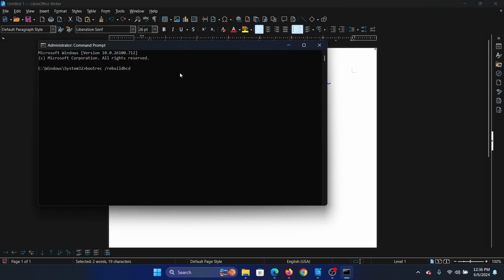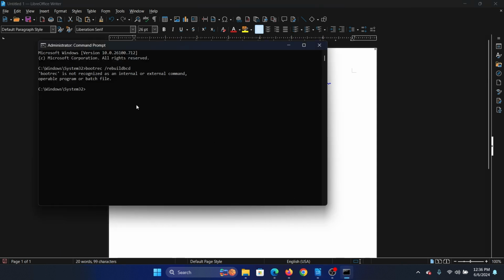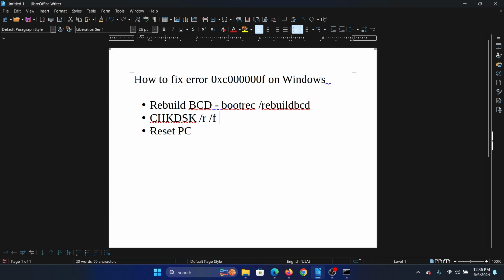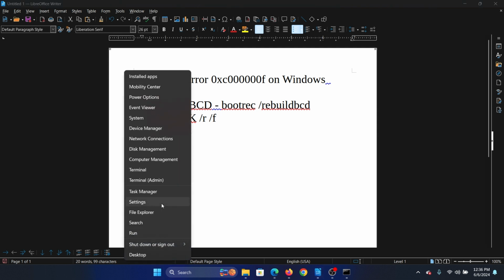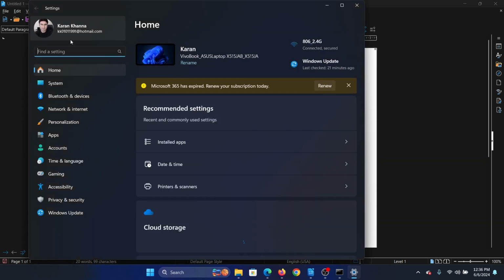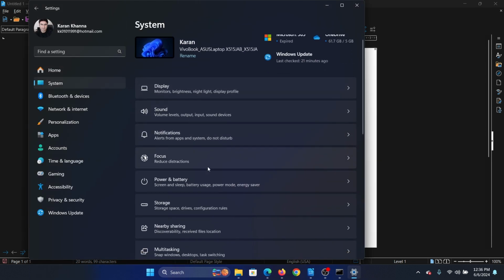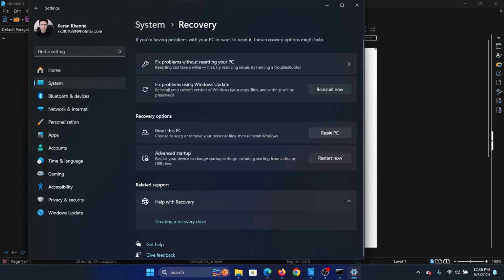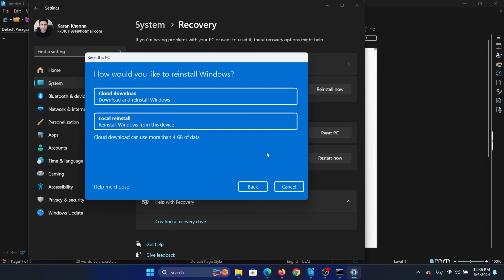How To Fix Error Code 0xc000000f On Windows 11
Video Title: How To Fix Error Code 0xc000000f On Windows 11

If you wish to Fix Error 0xc000000f On Windows, then please watch this video.